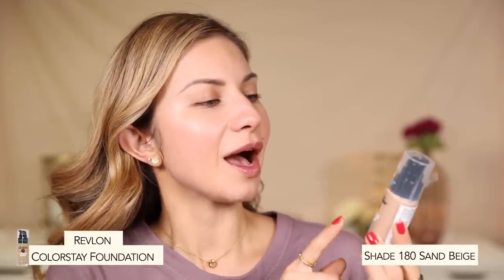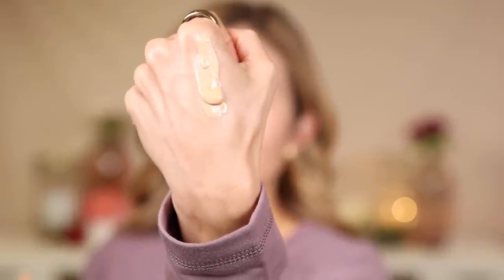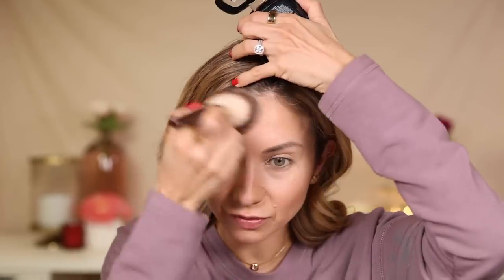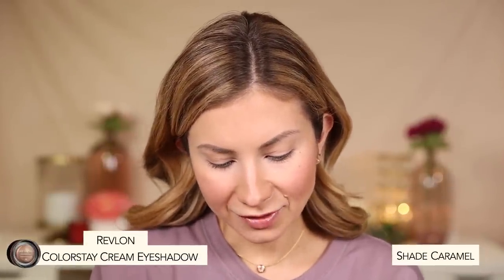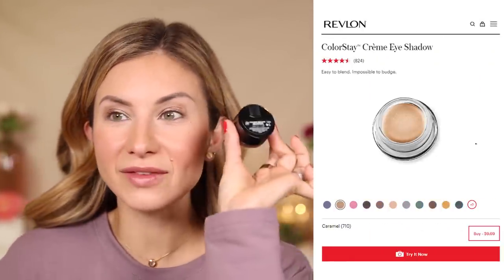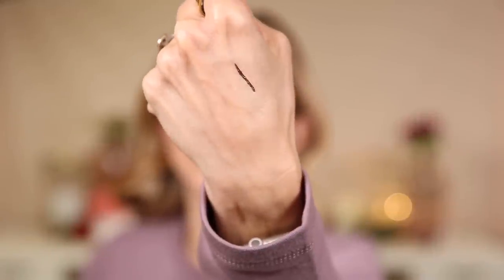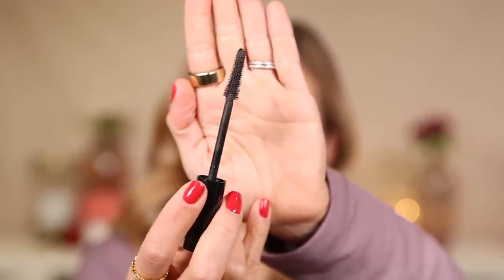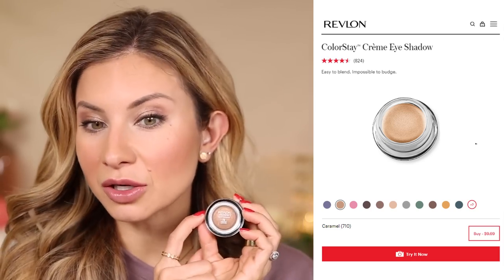Full Face of Drugstore! Revlon, Elf, Loreal, Colourpop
Hi Friends, hope you enjoy this video!

⏰TIMESTAMPS⏰
0:00 - Intro
0:42 - Foundation
2:41 - Concealer
5:15 - Bronzer
6:41 - Powder
7:48 - Blush
8:43 - Eyeshadow
12:37 - Eyeliner
14:42 - Mascara
16:03 - Lips
17:13 -  Final Look & Thoughts

🌟🌟PRODUCTS: 🌟🌟
Revlon, Colorstay Foundation (shade wearing in video, 180 Sand Beige) (Amazon) (Target)
Revlon, Colorstay Satin Ink Liquid Lipstick (shade wearing in video, 07 Partner In Crime)

5 EASY Holiday Makeup Hacks to Look Your BEST! These makeup Tips Makeup such a Difference!

Kendra Scott, Dira 3 Link Watch Band in Two Tone Stainless Steel

Age: 39
Skin Tone: Light Medium Neutral
Skin Type: Normal but I live in Texas so more oily in hotter months

📩MAILING ADDRESS📩
Lisa J
3823 Bee Cave Rd., BLDG B